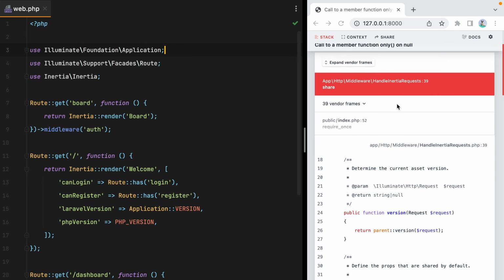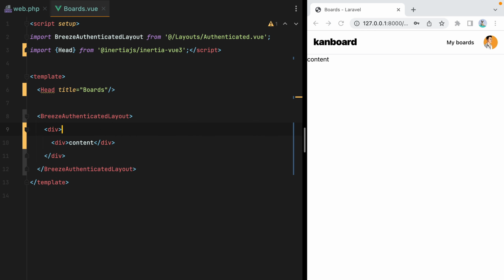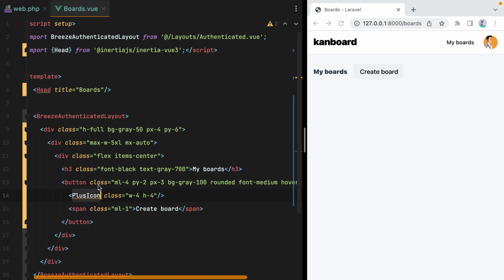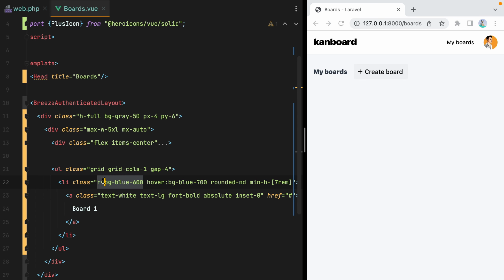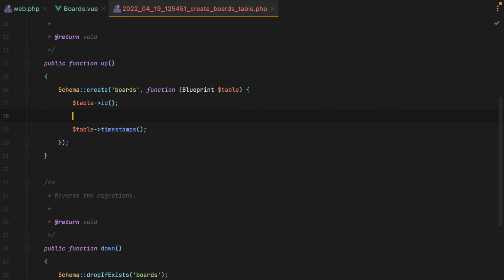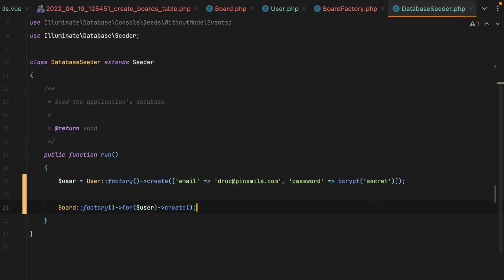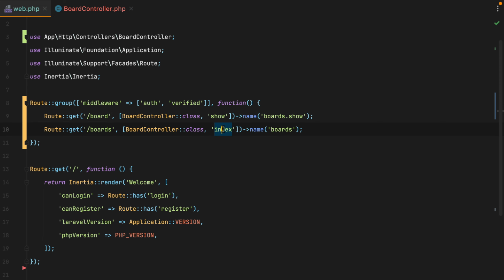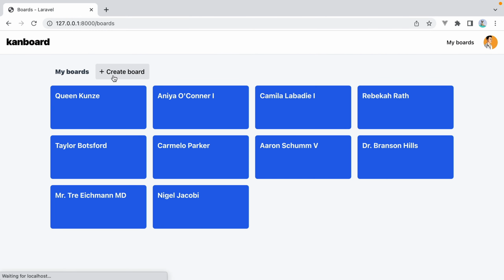Building the boards list - Trello Kanban 04